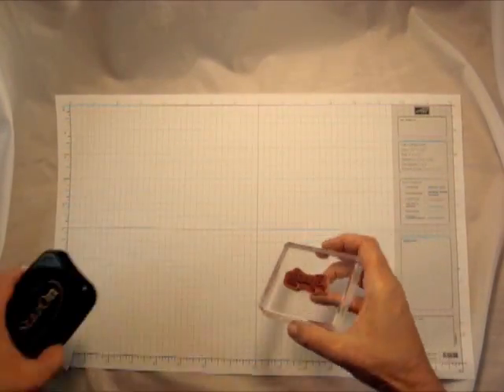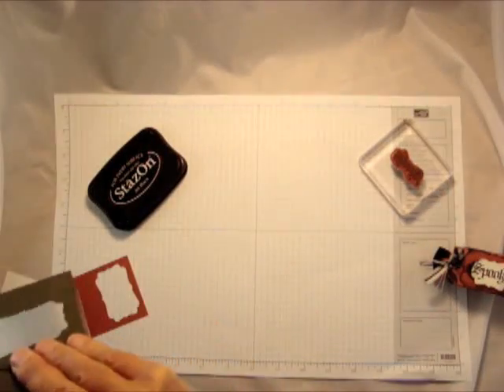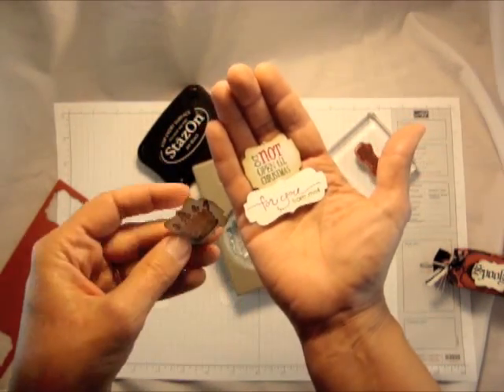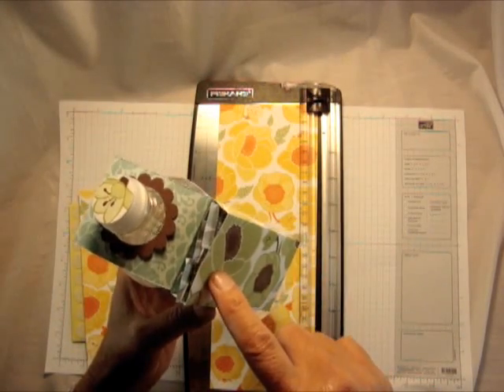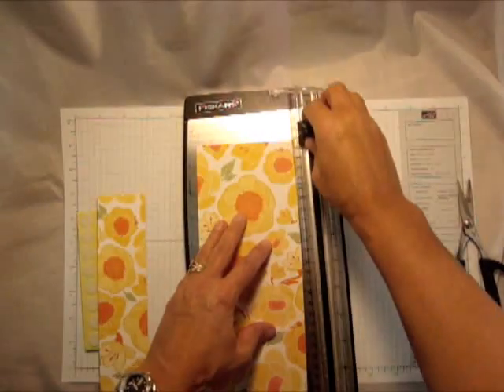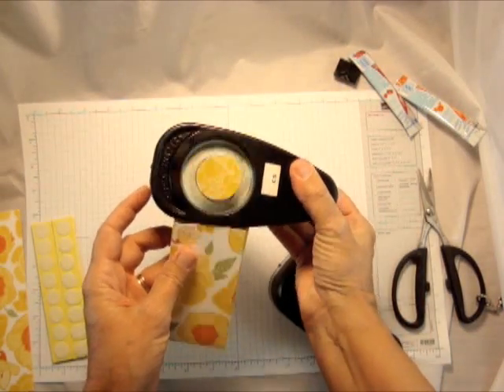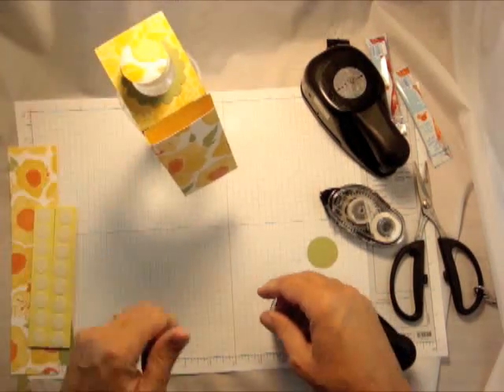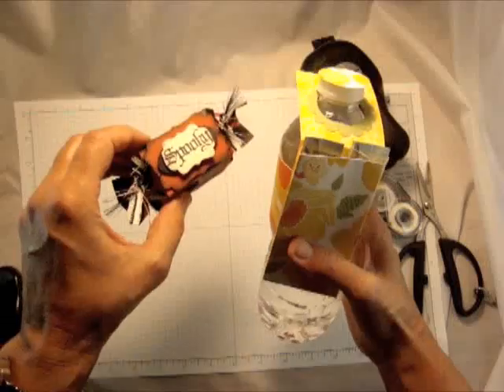Decorative Label and Suped Up Water Bottle